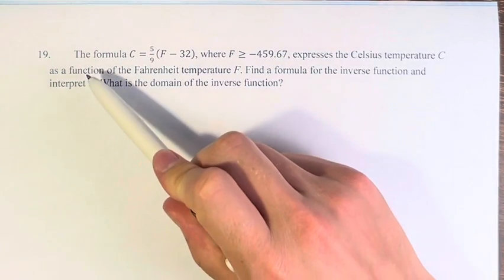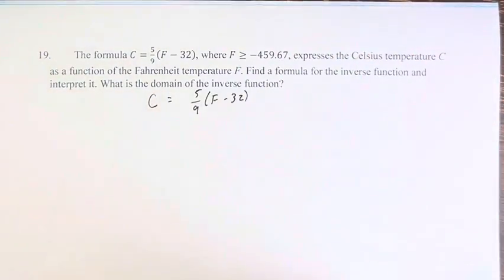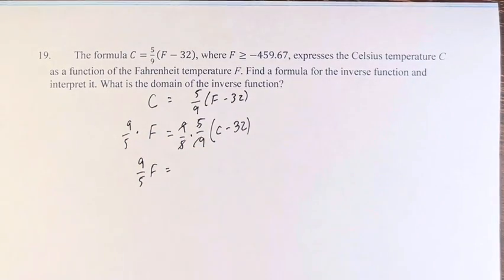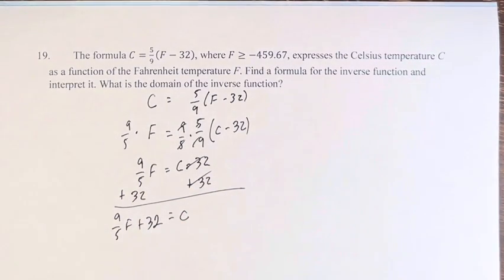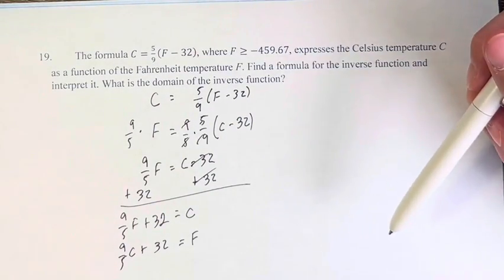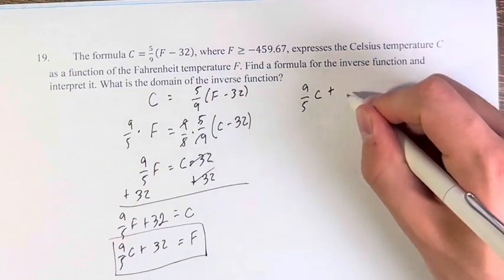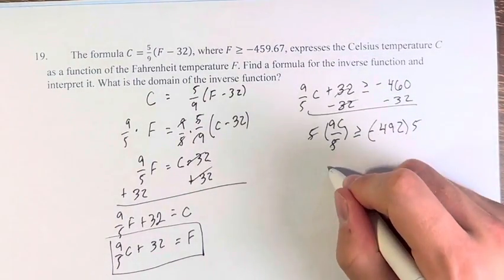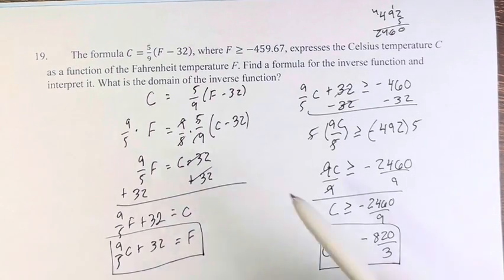19. The formula C=5/9 (F-32), where F≥-459.67, expresses the Celsius temperature C as a function of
19. The formula C=5/9 (F-32), where F≥-459.67, expresses the Celsius temperature C as a function of the Fahrenheit temperature F. Find a formula for the inverse function and interpret it. What is the domain of the inverse function?